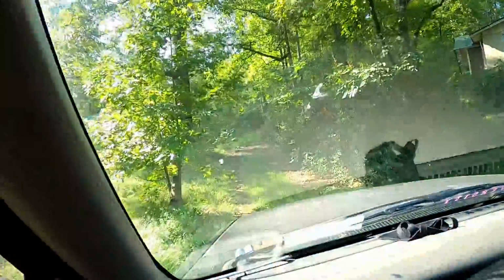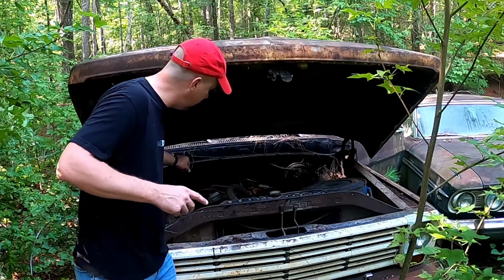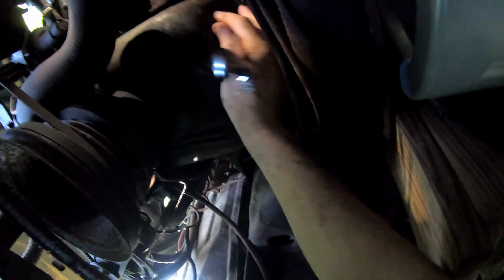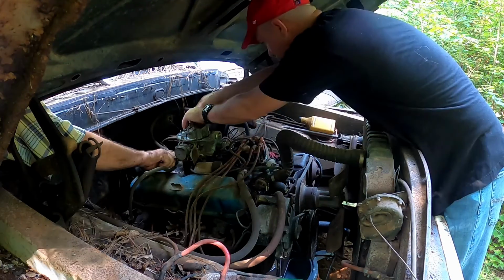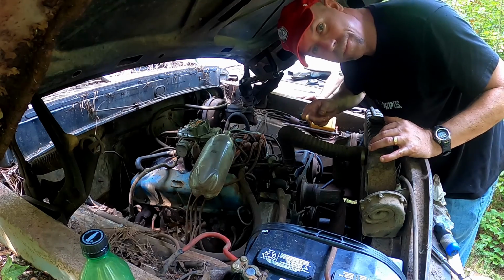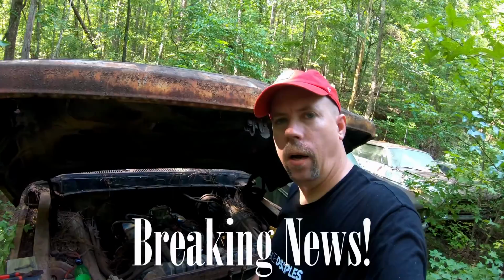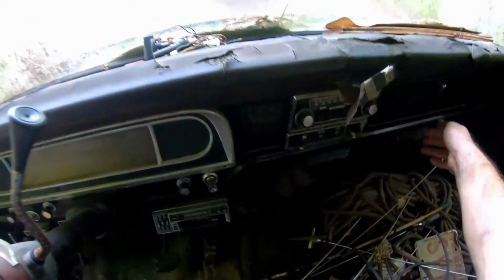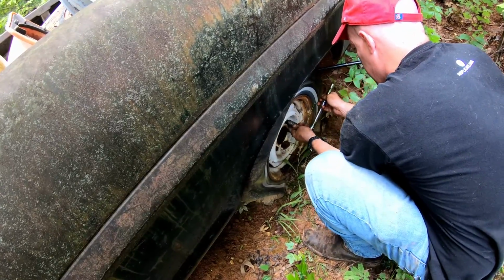1968 Ford F100: Will it Start & Idle? WORTHY OF THE JUNKYARD or the ROAD!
I am back in the Family Car Graveyard. We will attempt to give this Old 1967 Ford F100 Pick-up Life from the Dead. Will the Carburetor being rebuilt help her staying running and idle? Can she be resurrected? Is a Revival Possible? Is that pudding on the dipstick? Will she Idle for the first time in 17 years? All these questions answered on this episode of RevStoration.

What should be name the truck? "Pudding"

Some have asked how they could send us stuff. If you want to, send it to the love box! (Think of the beeper days!)